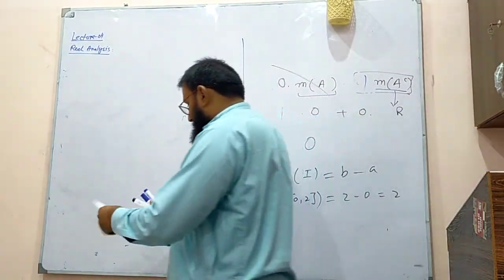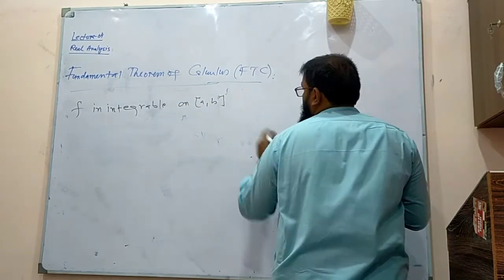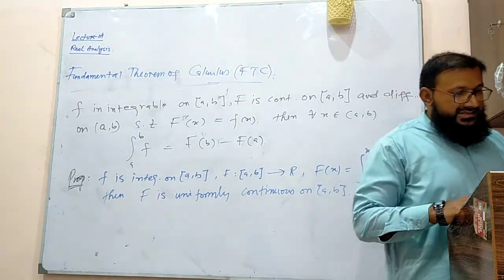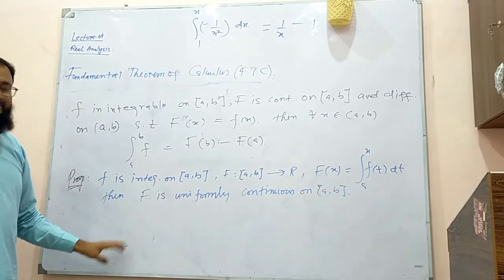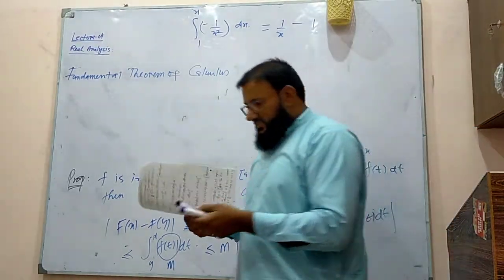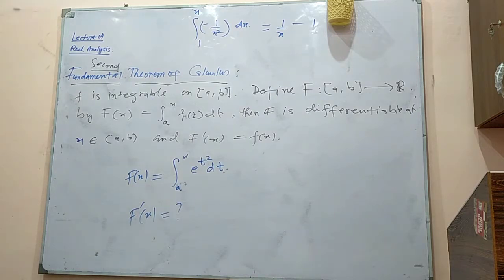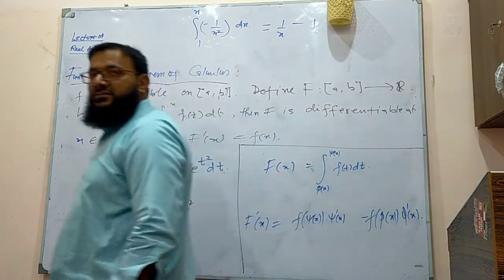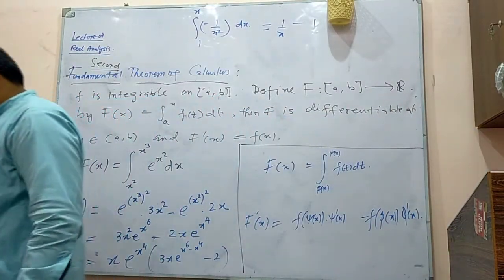Lecture 04 Part 4 First Fundamental Theorem of Calculus FTC & Second Fundamental Theorem of Calculus